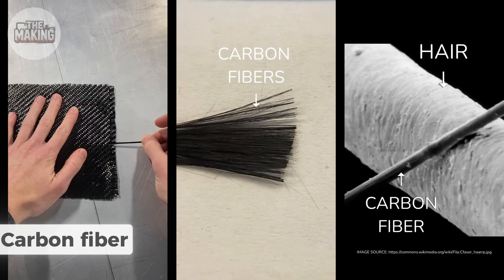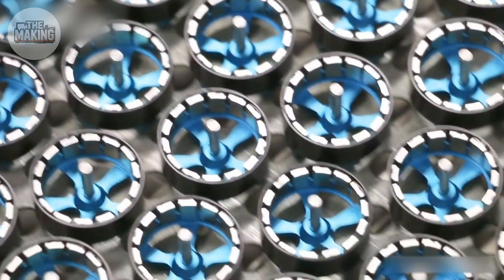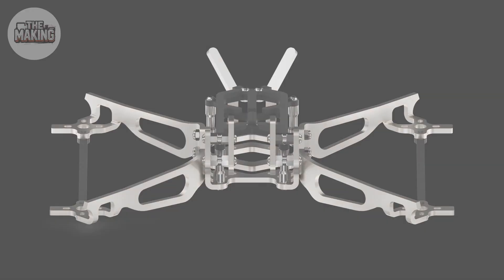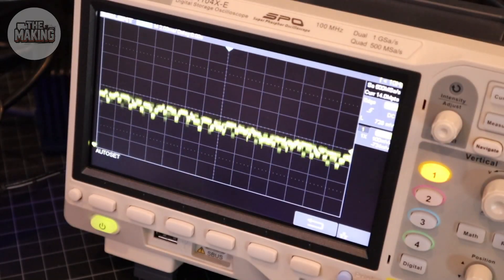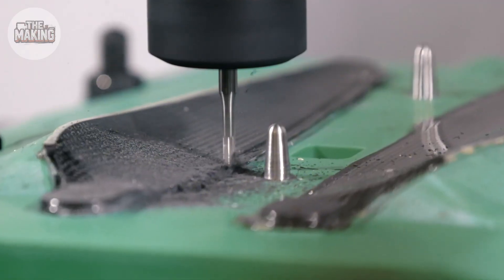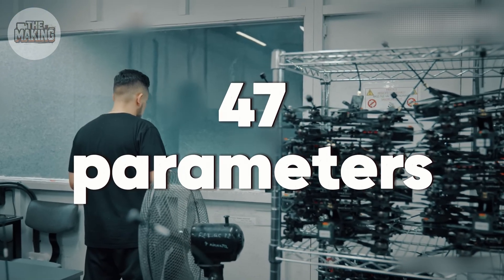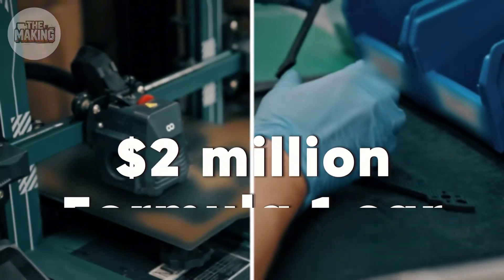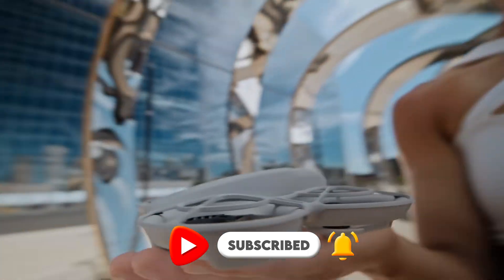How FPV Racing Drones Are Made for Extreme Speed – How It’s Built | THE MAKING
How do you build a drone that hits 100 MPH, turns on a dime, and survives brutal crashes — all while weighing less than a soda can?

In this video, we go inside the high-performance world of FPV racing drones, where every gram matters and every component is tuned for maximum speed, control, and durability. From carbon fiber frames and brushless motors to flight controllers and soldered power boards, this is drone engineering at its most aggressive.

Whether you're a drone pilot, an engineer, or just someone who loves watching machines built for speed — you're about to see how these racing beasts come together.